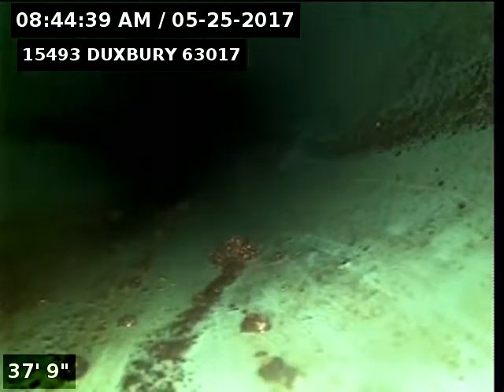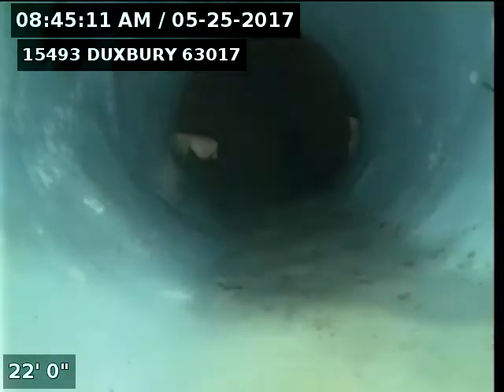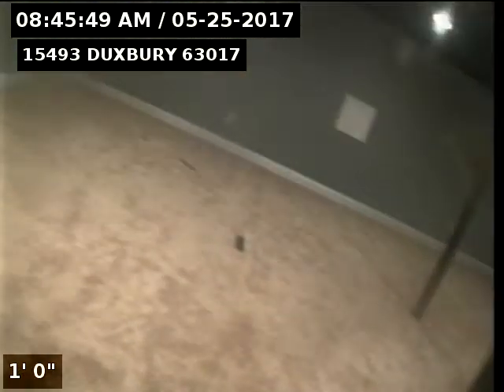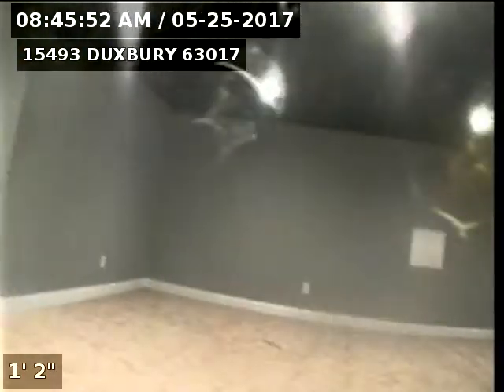15493 Duxbury way 63017